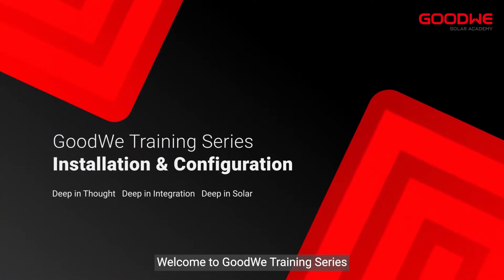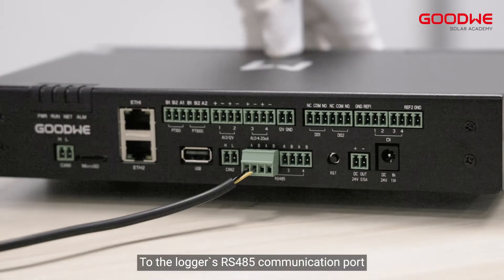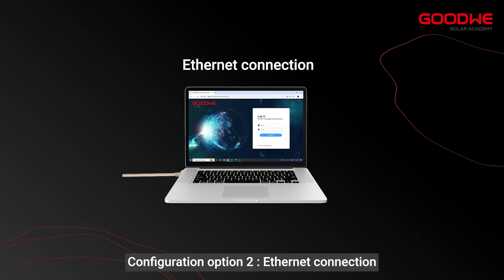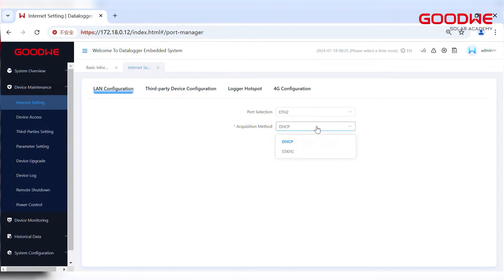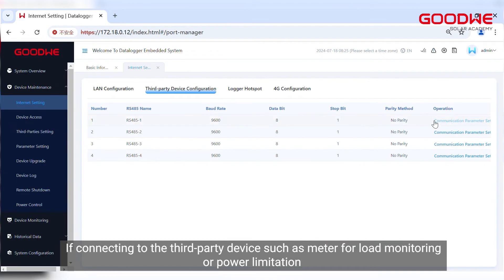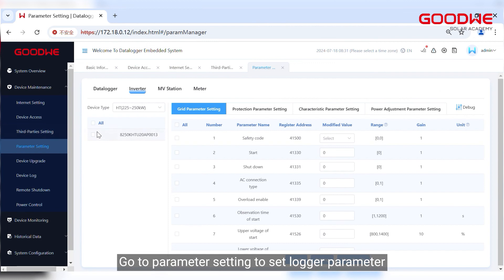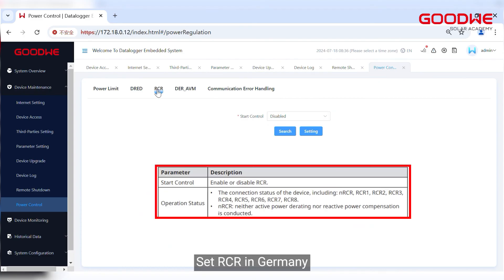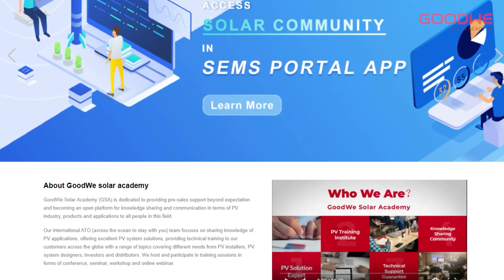GoodWe EzLogger3000C Unboxing and Configuration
00:00~00:14 Opening
00:10~00:30 Unboxing
00:30~01:51 Installation
01:51~08:08 Configuration
08:08~08:23 Ending